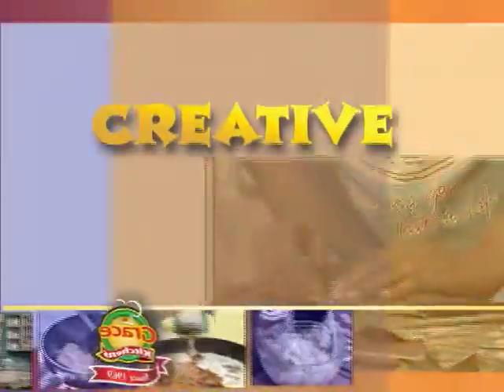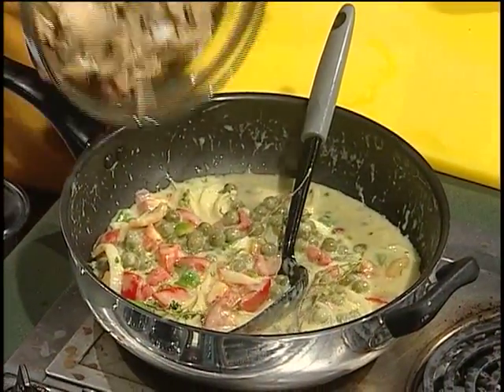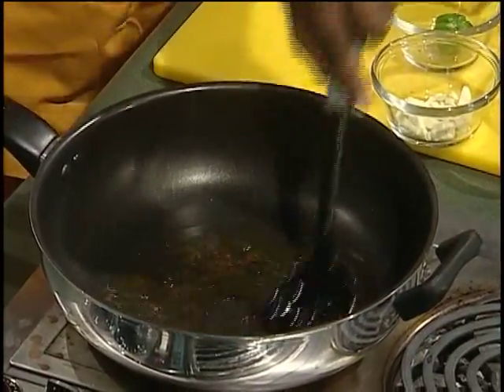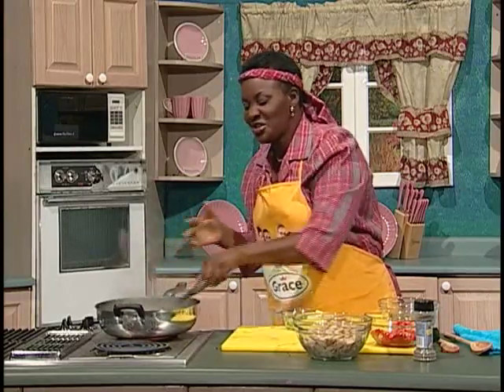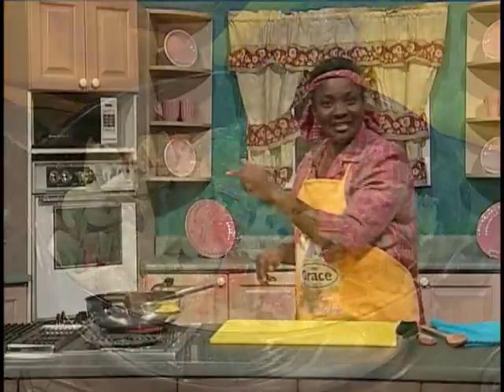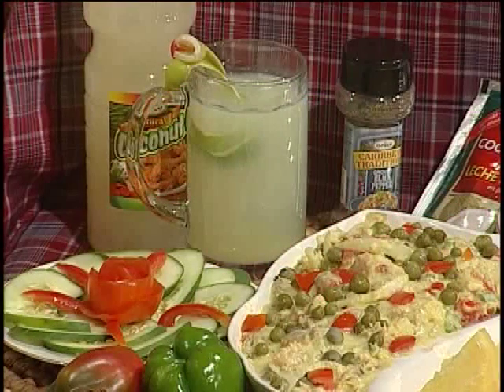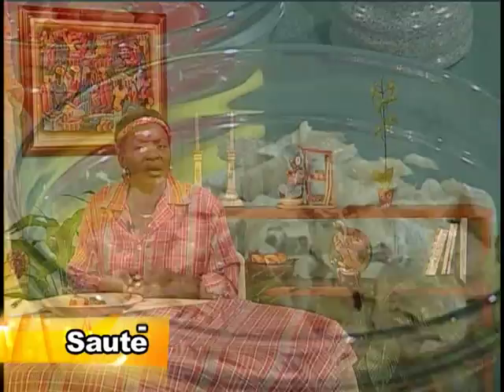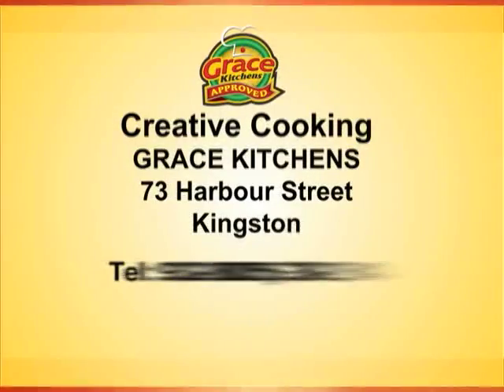Dip and Fall Back - Grace Foods Creative Cooking Traditional Jamaican Dishes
Mazie and Dr. Heather Little-White are back in the kitchen discussing the Jamaican classic 'Dip and Fall Back' made with Saltfish and Susumber.